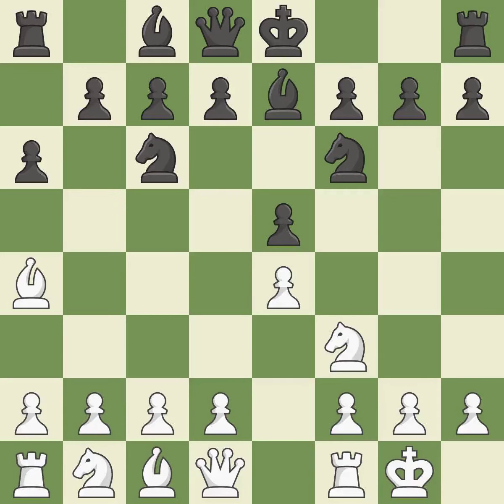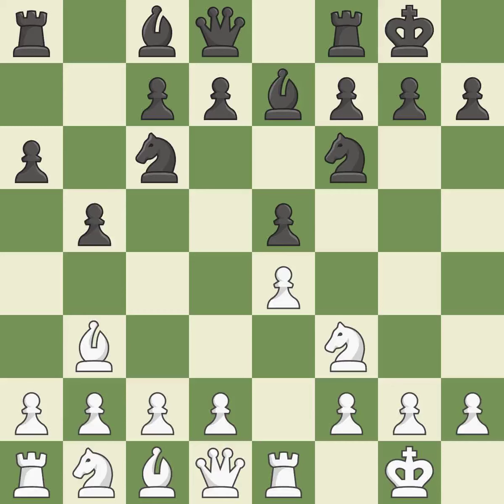White Ponkratov, P., Black Smirnov, P.,Ruy Lopez Opening: Morphy Defense, Closed, 6.Re1 b5 7.Bb3 O-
Ruy Lopez Opening: Morphy Defense, Closed, 6.Re1 b5 7.Bb3 O-O 8.d3 d6, Event Russian Cup Final KO, Site Magnitogorsk RUS, Date 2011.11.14, Round 1.2, White Ponkratov, P., Black Smirnov, P., Result 1/2-1/2, ECO C88, WhiteElo 2611, BlackElo 2597, PlyCount 52, EventDate 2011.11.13, EventType k.o., EventRounds 4, EventCountry RUS, Source Mark Crowther, SourceDate 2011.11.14, WhiteTeamCountry ITA, BlackTeamCountry MNE